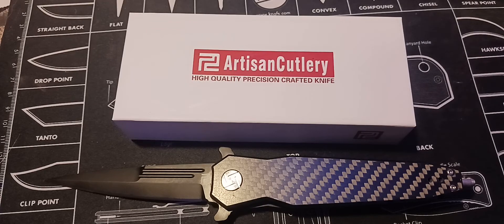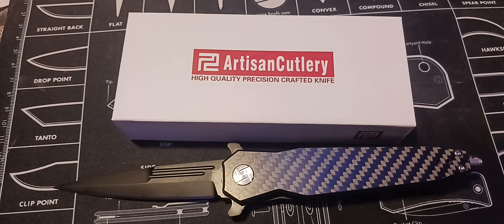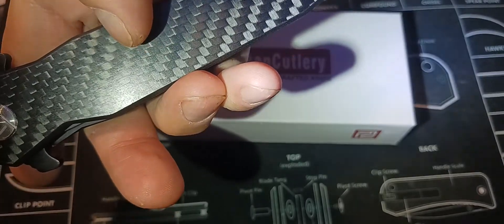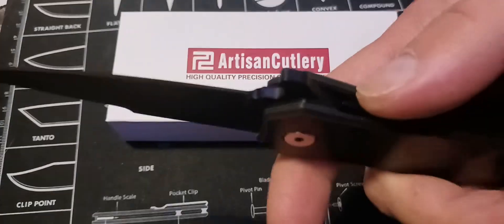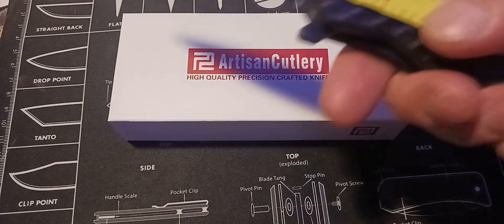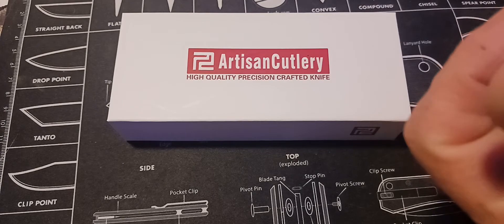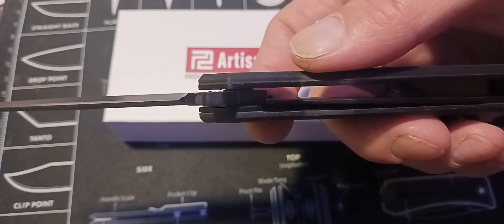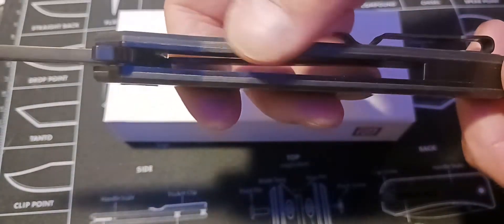Artisan Hornet Folding knife 3.75" D2 blade carbon-fiber handle liner lock budget knife